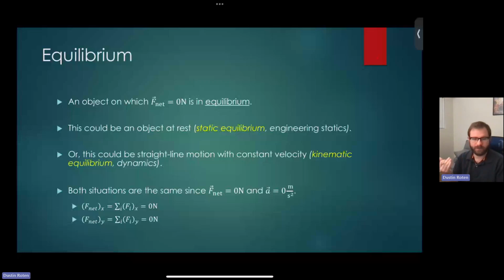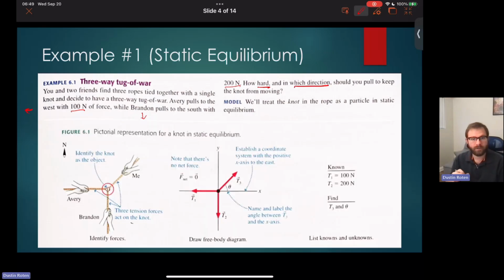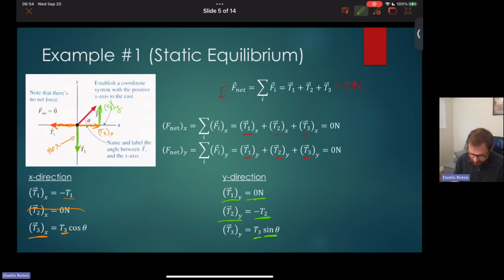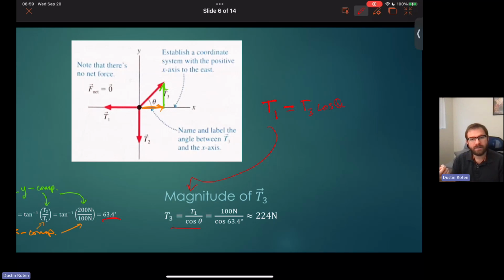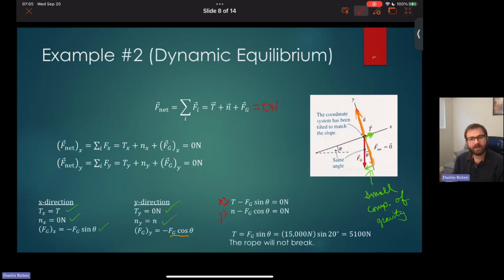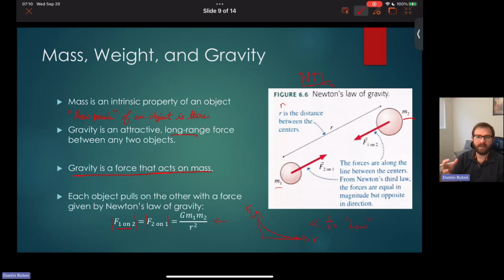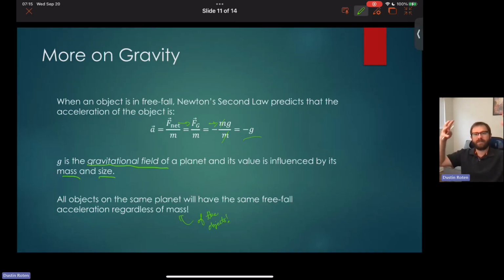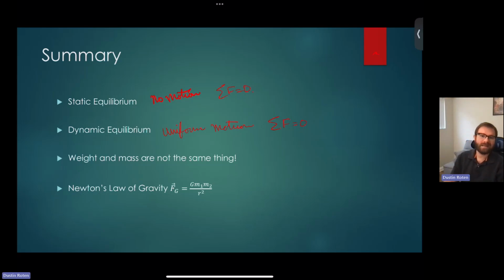Lecture_C.5.2 - Mass, Weight, and Gravity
This lecture presents several examples of static and dynamic equilibrium. Concepts of mass and weight as a force are introduced.

C.5.2.1 - Static and Dynamic Equilibrium
C.5.2.2 - Mass, Weight, and Gravity